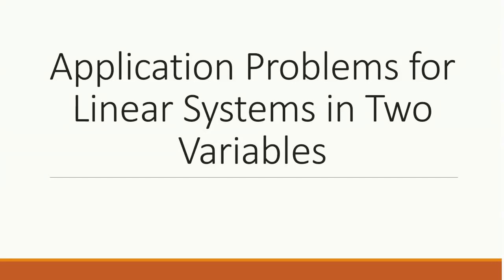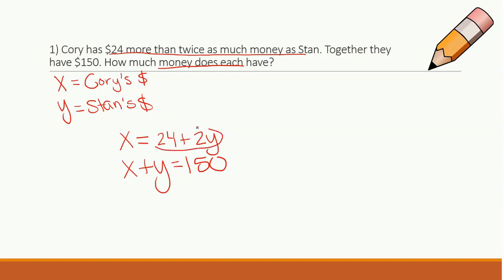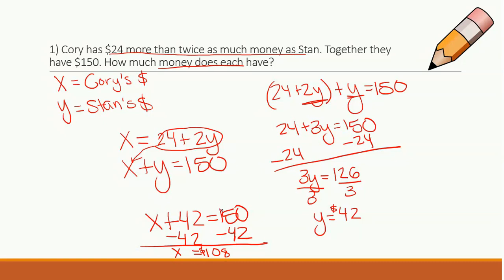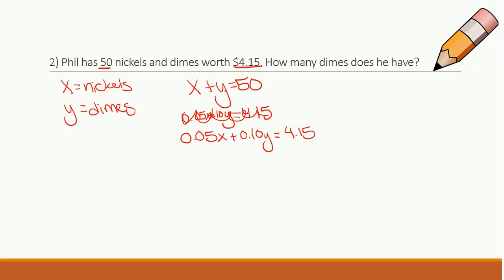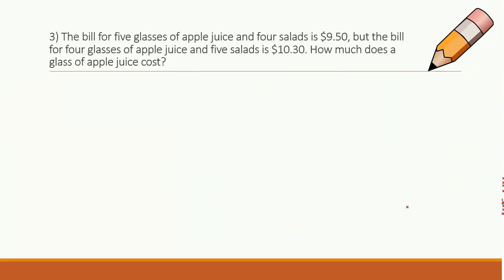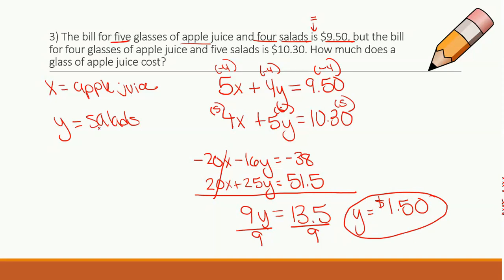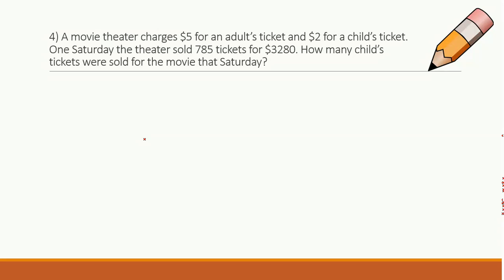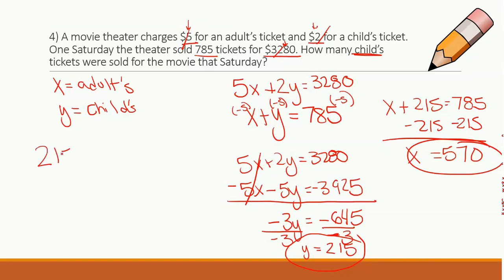Unit 3: Application Problems for Linear Systems in Two Variables